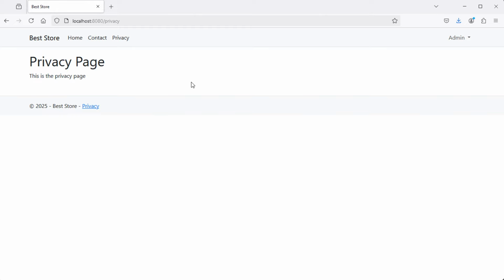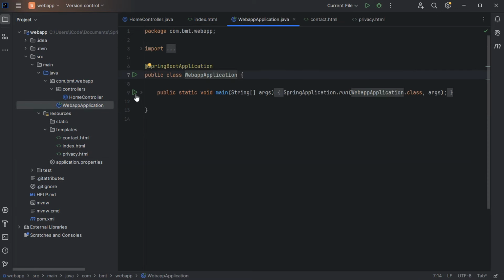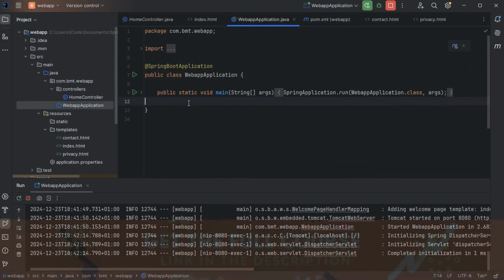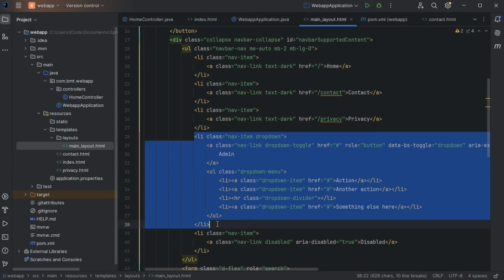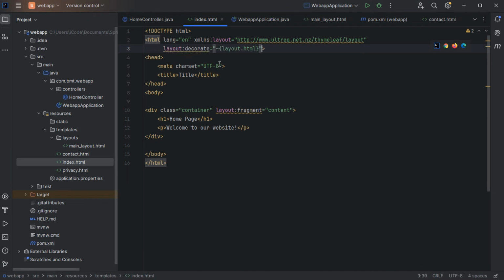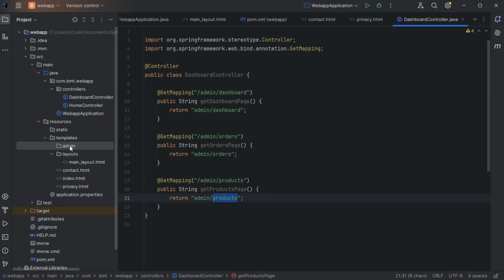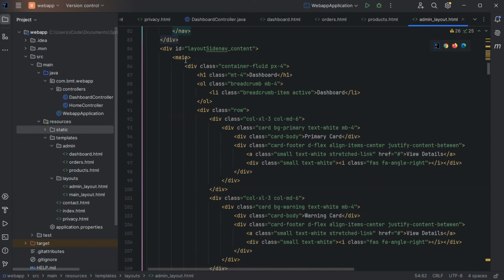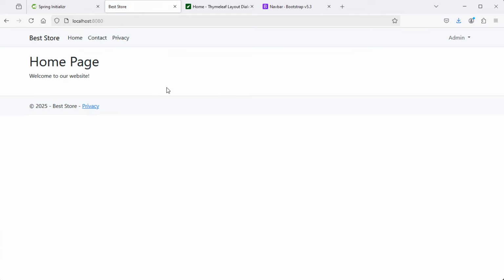Spring Boot and Thymeleaf: Create Application Layout and Setup Admin Dashboard | Thymeleaf Layouts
How to create common page templates using Spring Boot and Thymeleaf. How to create layouts using Thymeleaf and Spring MVC. How to add Admin Dashboard in Spring Boot. Setup admin dashboard using HTML and Bootstrap.

*Full Spring Boot Course* : Not available yet

Video Content
(00:00) Introduction
(00:46) Project Setup
(01:41) Create Routes and Pages
(03:46) Setup Thymeleaf Layout
(06:27) Create Main Layout
(10:16) Create Content Fragment
(11:28) Use Main Layout
(14:01) Add Admin Dashboard